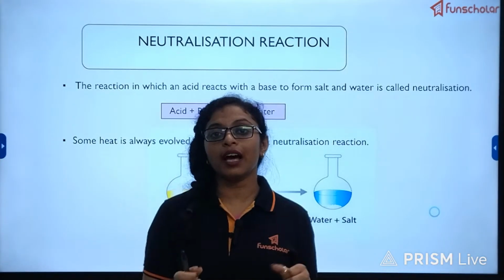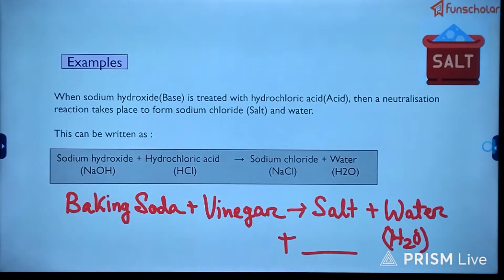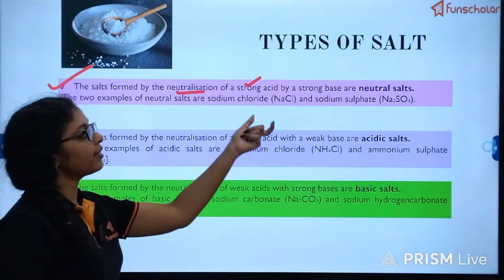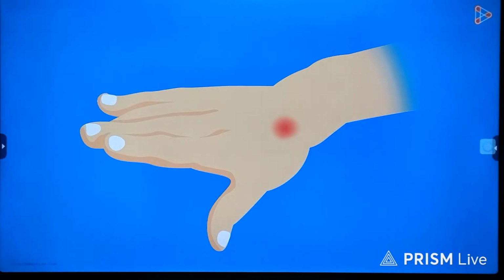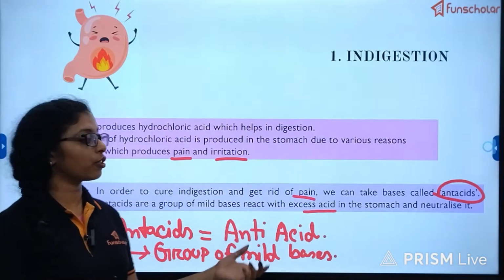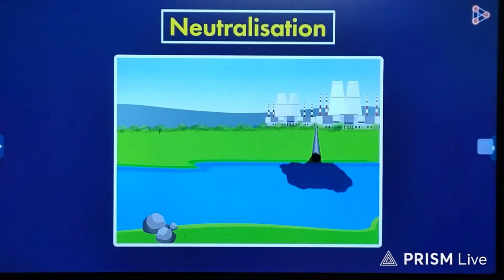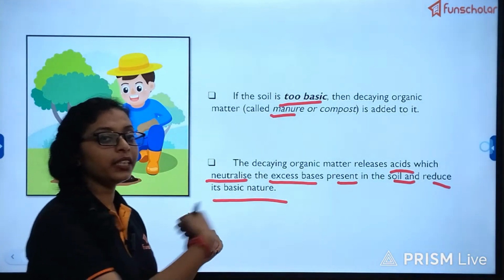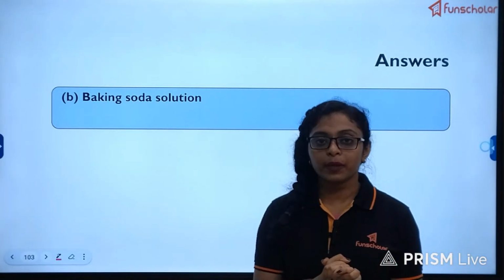CBSE Class 7 - Acid, Bases and Salts - Lecture 3